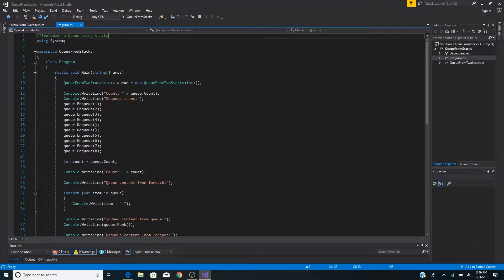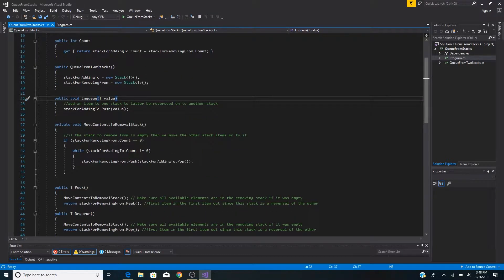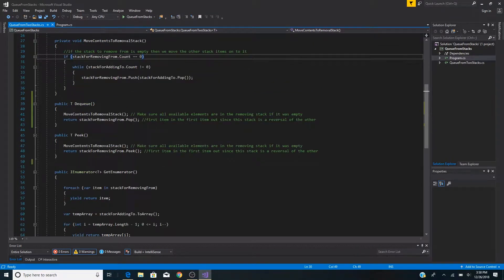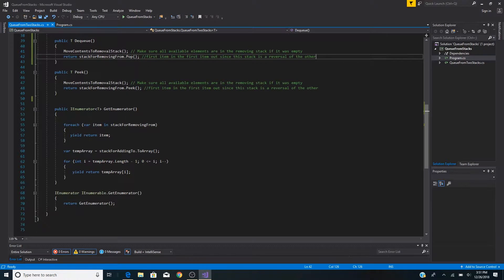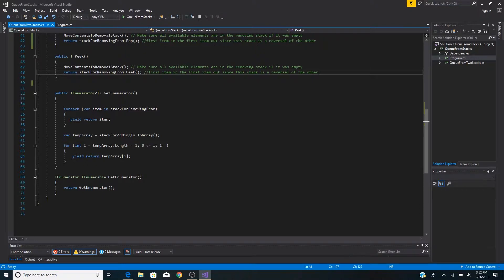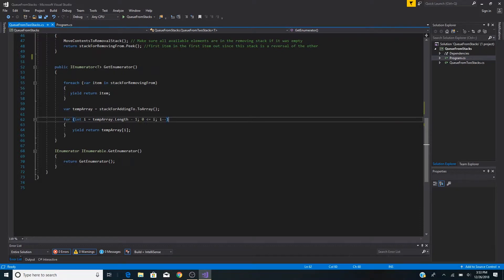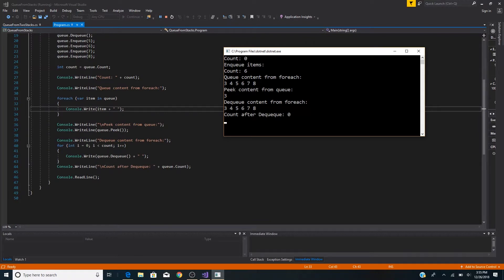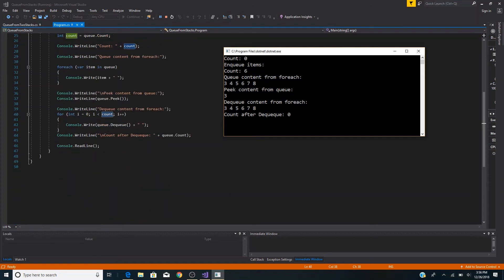How to Implement a Queue using Stacks in C#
How to implement a Queue using two stacks